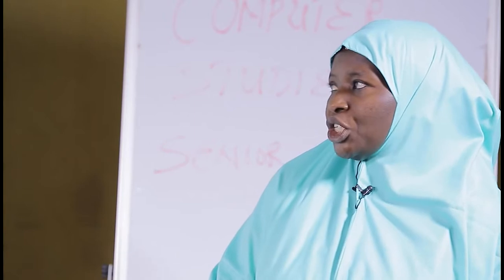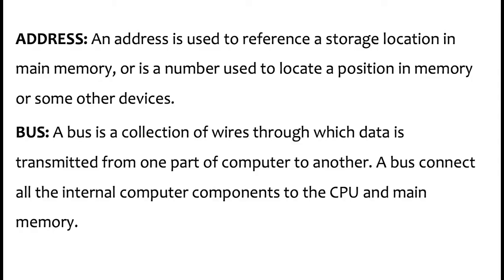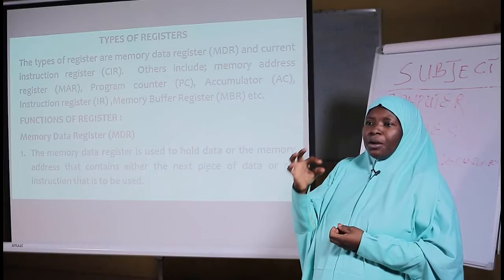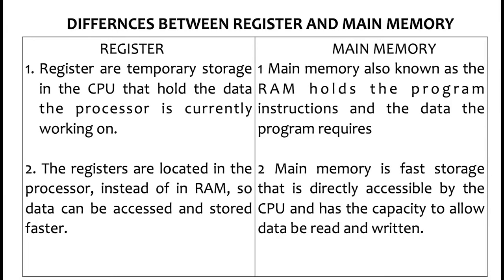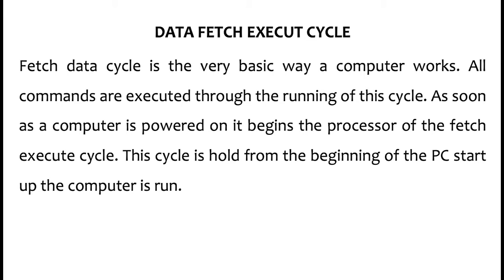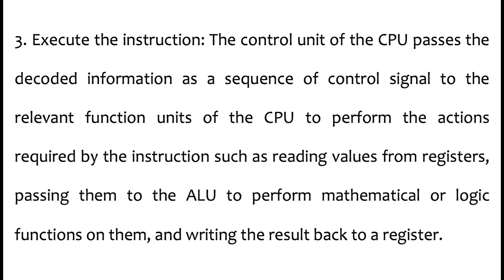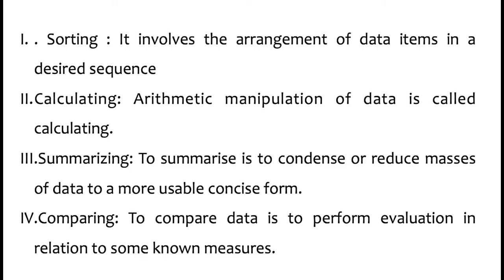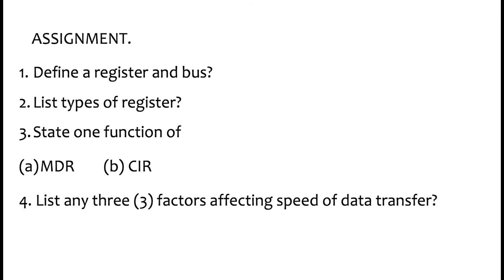Computer Studies - Computer Data Conversion